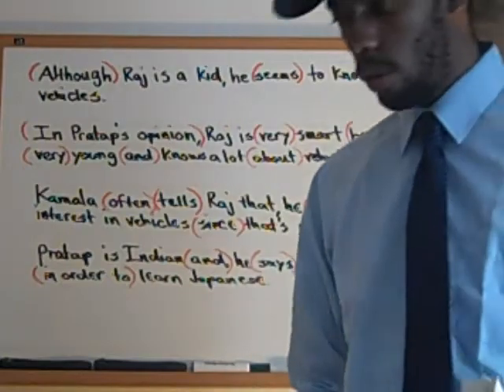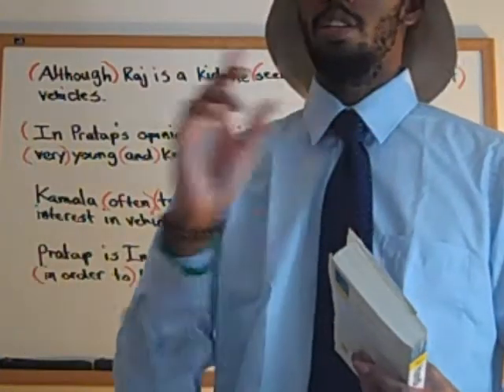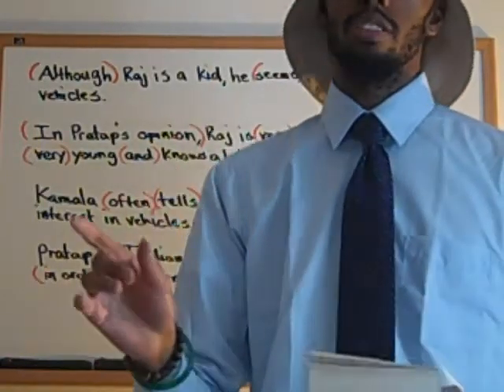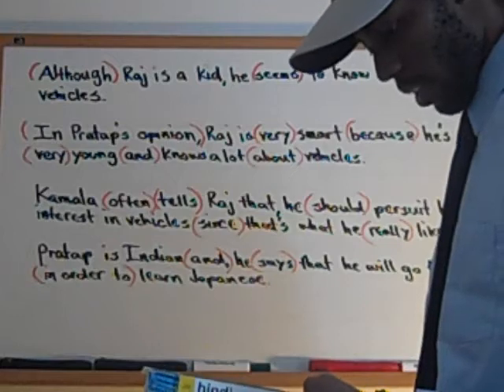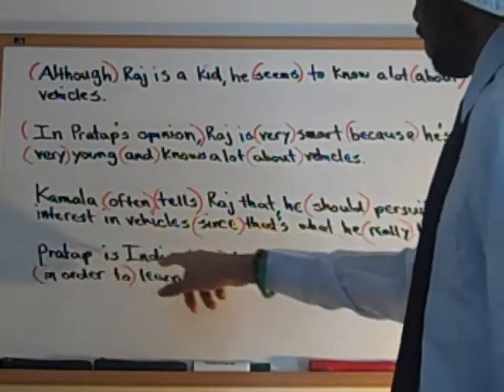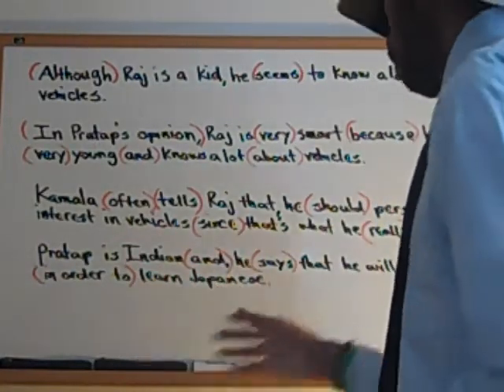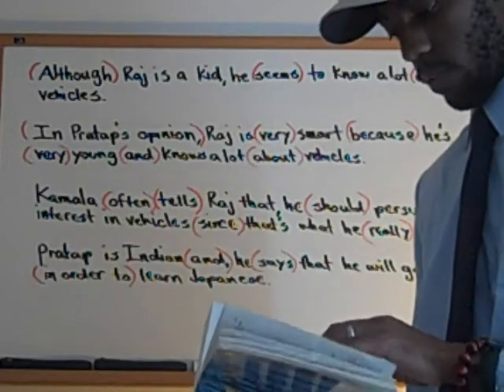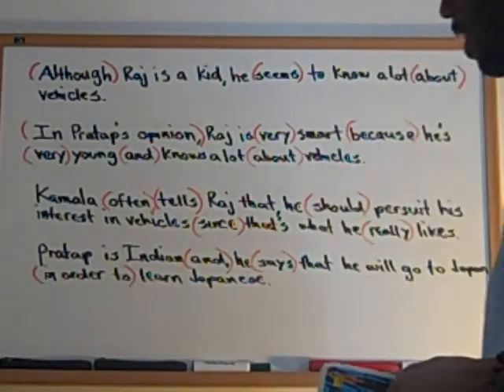FLR- Step 4.MP4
FLR Overview